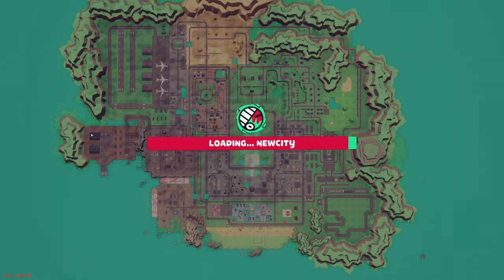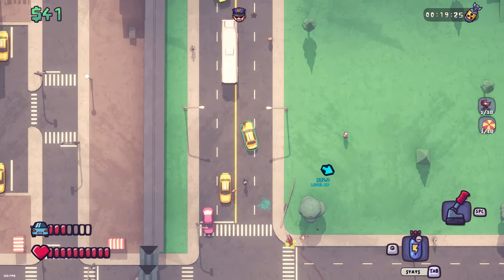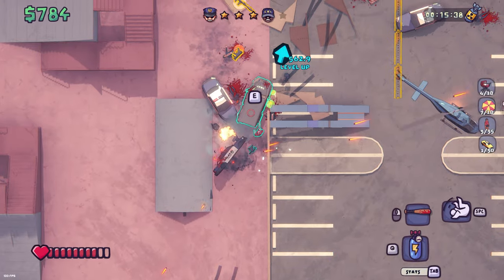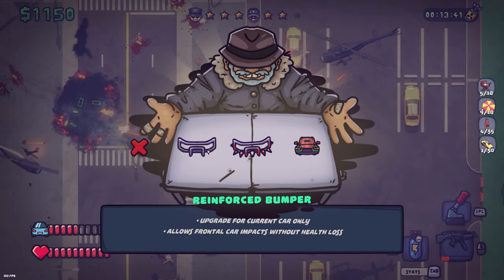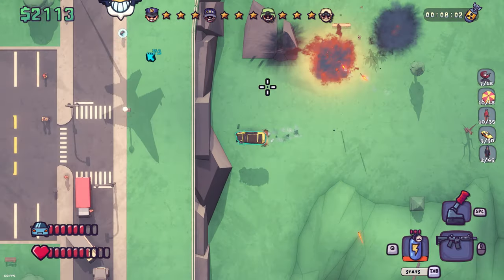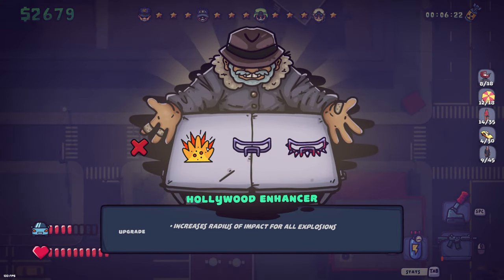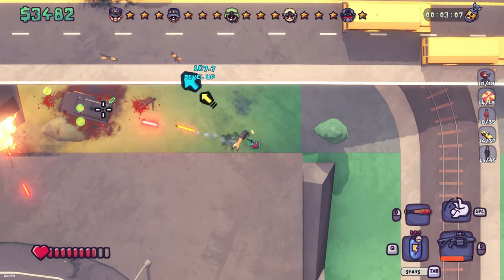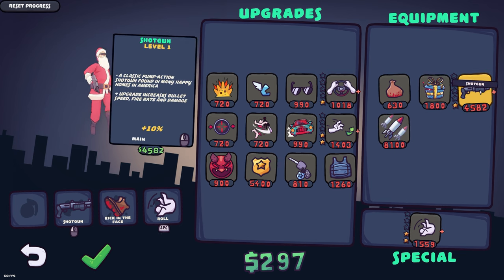Bullet Heaven Meets GTA 1 & 2 with Crazy Car Physics! | Maniac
Something about Jumping with cars never gets old.

Welcome to Maniac where chaos is just waiting to be unleashed. Maniac is a throwback to times of the Original GTA’s of the world in which mayhem reigned supreme.

With an arsenal of unlockable characters, weapons, and an ever-changing world. Try not to get Busted!